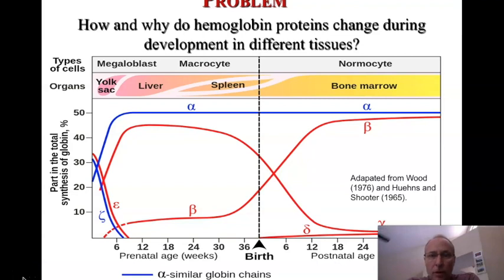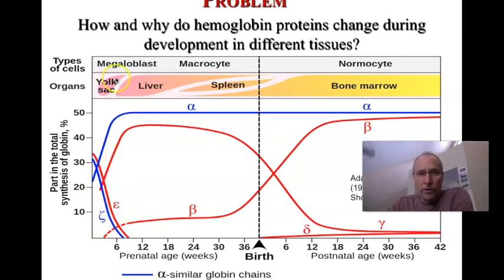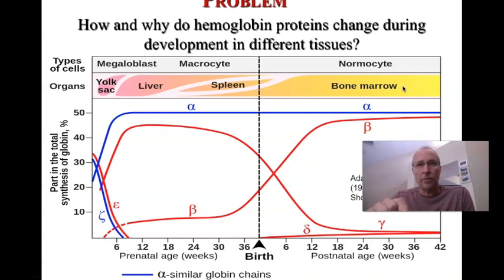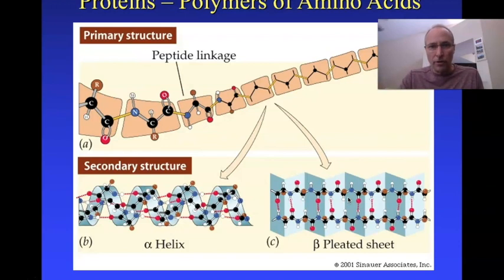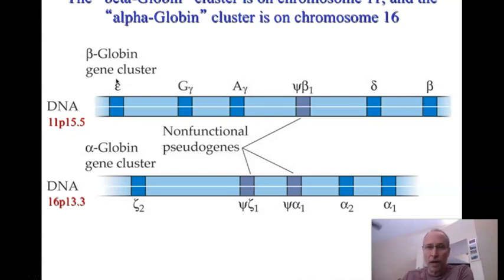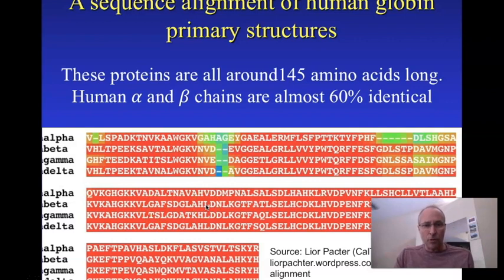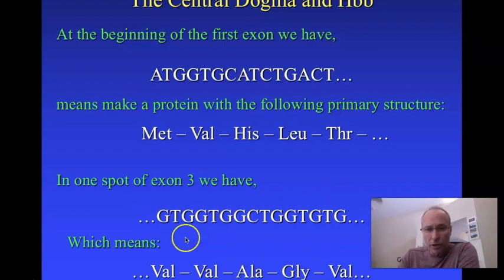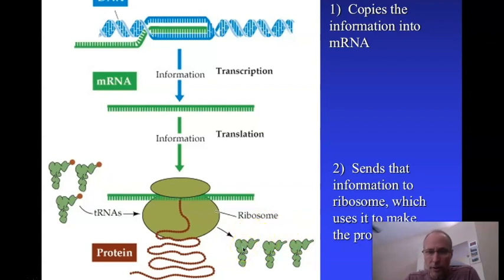Lecture 3.4.1 Introduction to gene expression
Part 1 of Lecture 3.4 (Transcription), BIO 181 at Scottsdale Community College